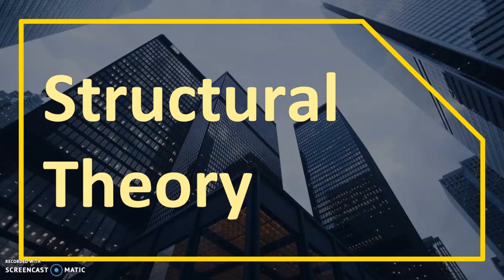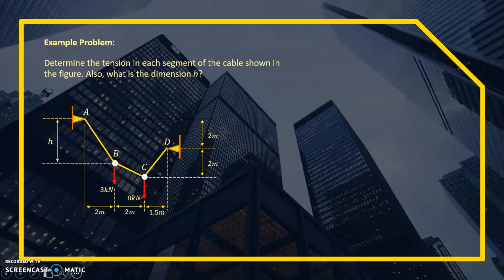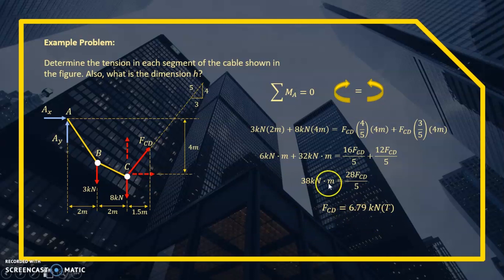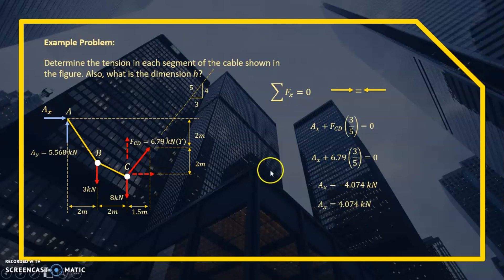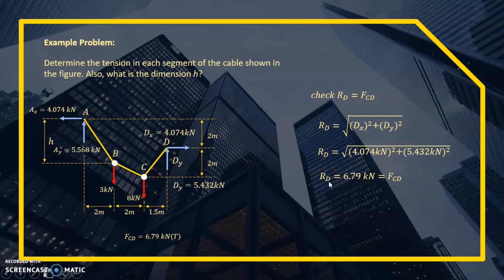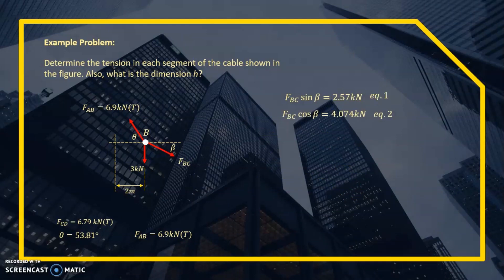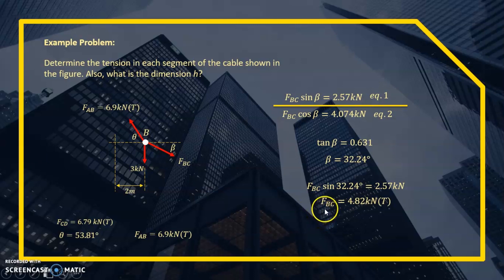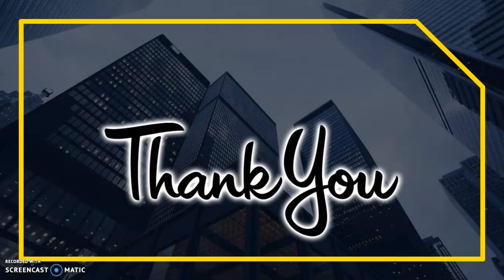Cables subjected to Concentrated Loads